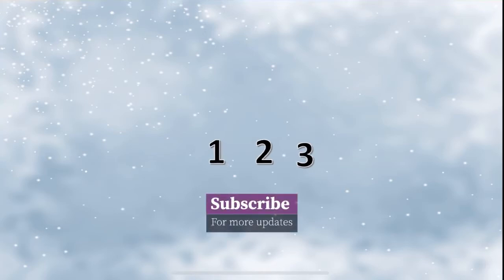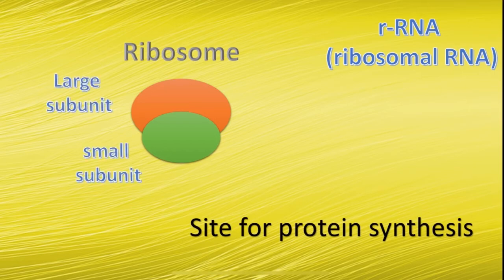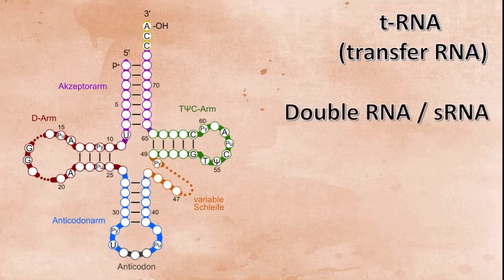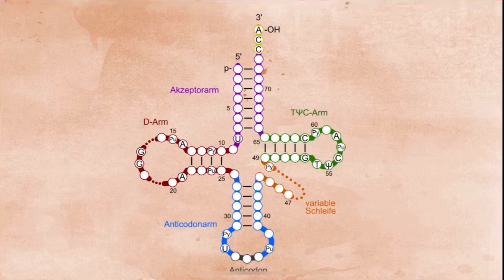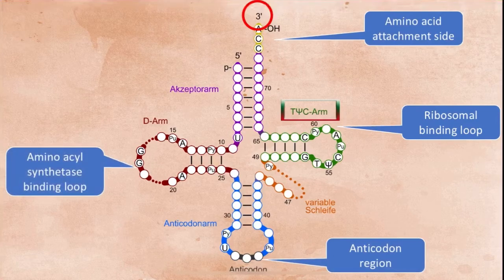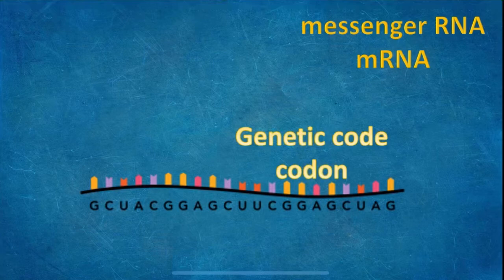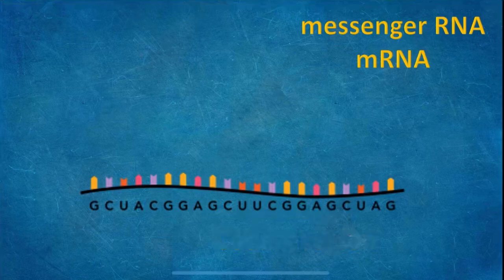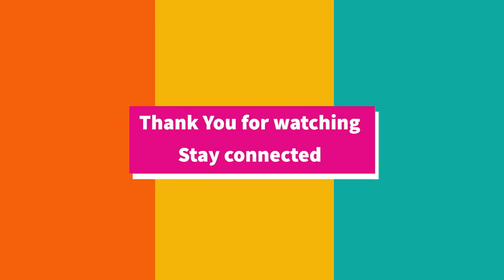What is RNA? | Types of RNA | 3 Types of RNA | mRNA, rRNA, tRNA structure & function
In the present video I have explained about-

Ribonucleic acid (RNA) is an important biological macromolecule that is present in all biological cells.
It is principally involved in the synthesis of proteins, carrying the messenger instructions from DNA, which itself contains the genetic instructions required for the development and maintenance of life.

For 'Difference between 🧬DNA and 🧬RNA, DNA vs RNA Part 1, DNA and RNA structure and function, DNA vs RNA class 12' click: